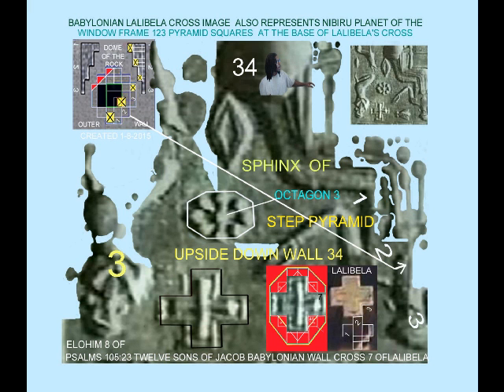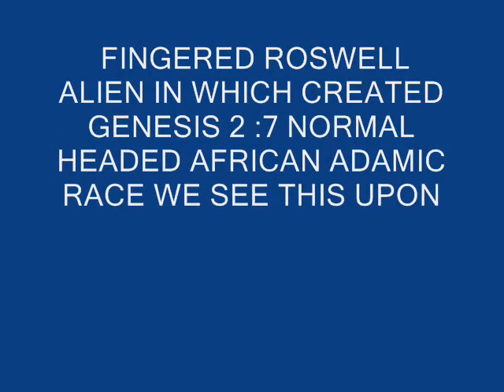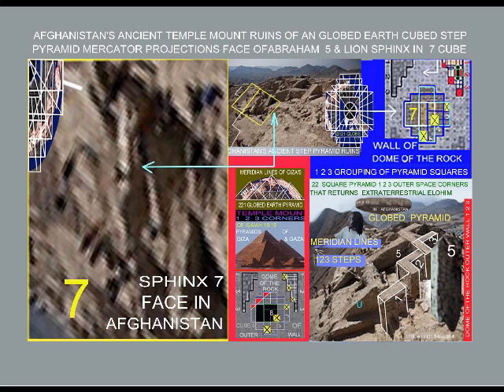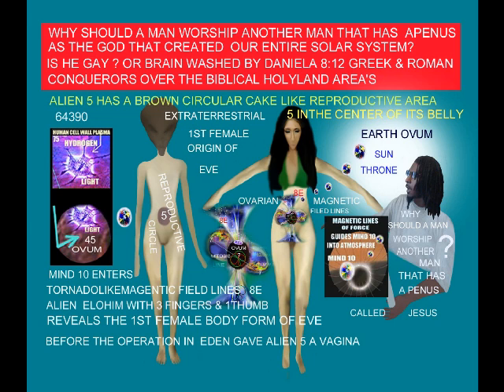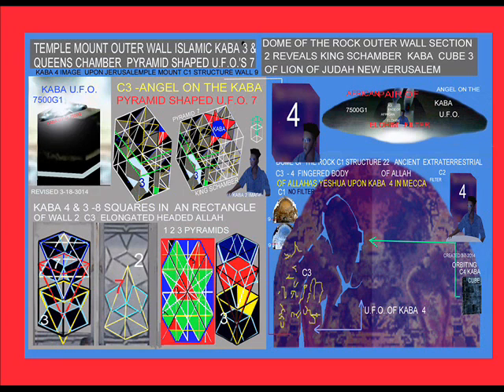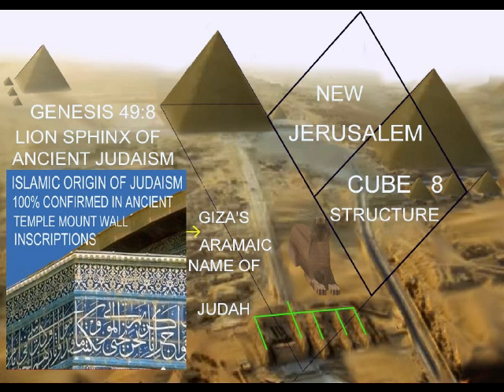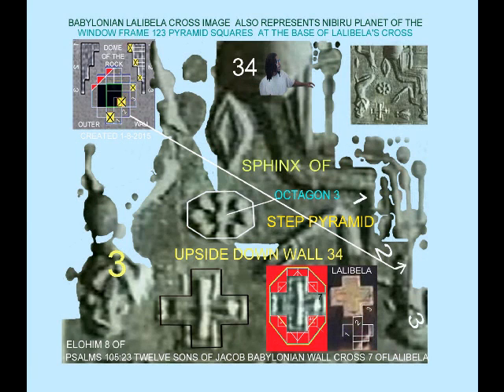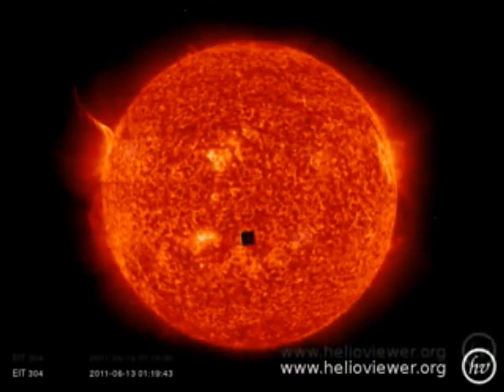PT.2 BABYLONIAN WALL TEMPLE MOUNT 339 ALIENS PT.2